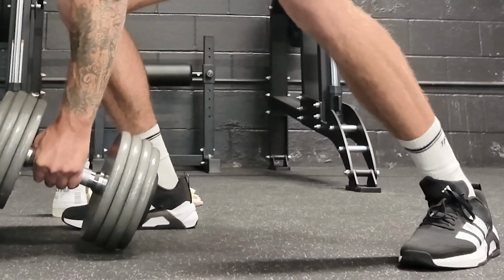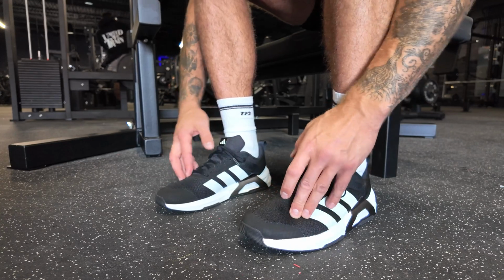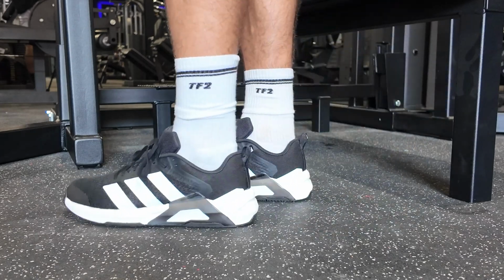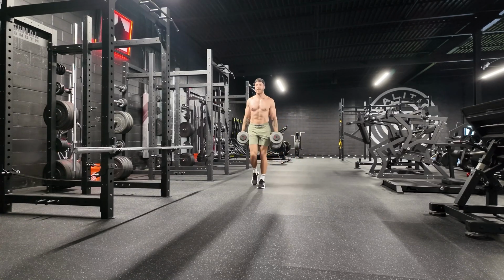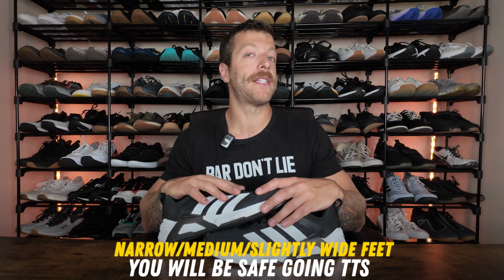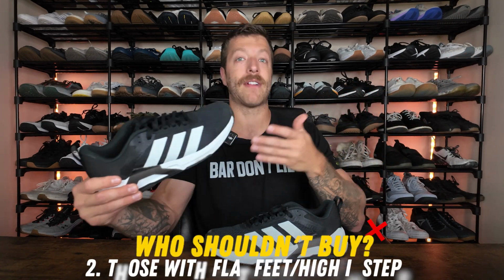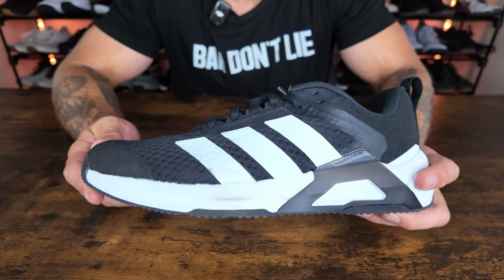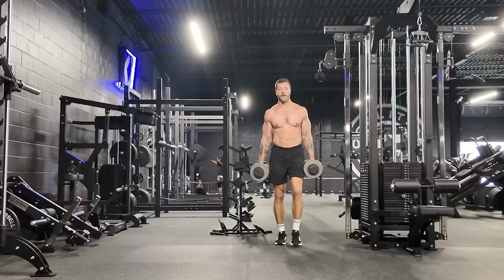ADIDAS DROPSET CONTROL TRAINER REVIEW | Great for Beginners?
The Adidas Dropset Control Trainer is what I'd describe as the Dropset 3's little budget-friendly brother.

This model has a similar silhouette and vibe to the more premium Dropset shoes, but with a few distinct construction differences. For starters, Dropset Control's midsole is built with Adidas' Repetitor foam, and its upper is more of a traditional mesh with overlays.

If you've been debating the Dropset Control Trainer, here's everything you need to know.

0:00 PROS
1:58 CONS
3:38 Performance Assessment
6:36 Sizing and Fit
7:19 Who SHOULD Buy This Shoe?
7:42 Who SHOULDN'T Buy This Shoe?
8:23 What Are These Similar to?
8:58 Weight, Drop, and Insole
9:30 Construction Details
11:00 Final Remarks

I see the Dropset Control Trainer as being an awesome option for beginners who want a well-rounded training shoe.

They're dense enough for some heavy(ish) lifting and have a decent level of responsiveness for cross-training and HIIT.

Will they fit every foot anatomy? Not necessarily, but they'll get the job done for most. Hit me if you have additional questions.